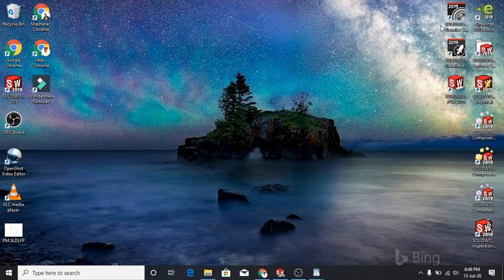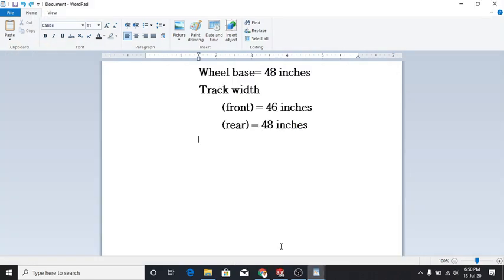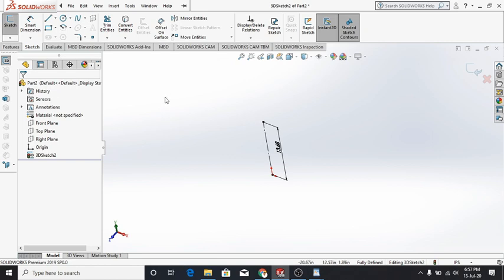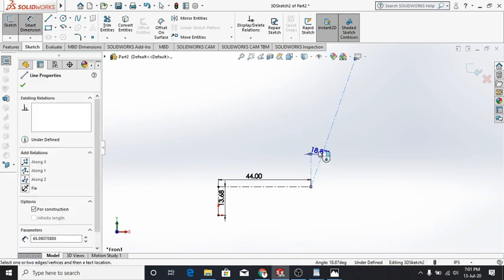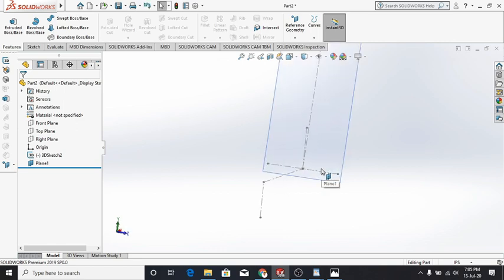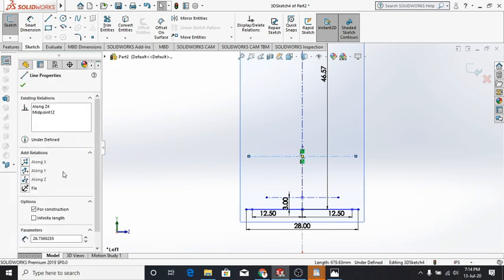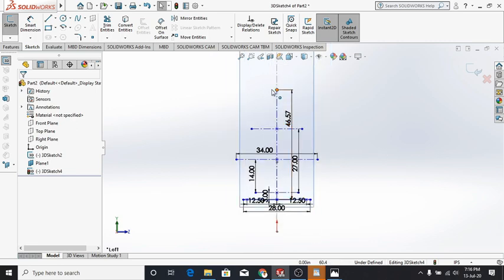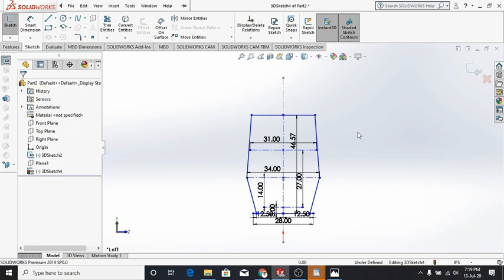How to build BAJA Rollcage in solidworks (Rear Roll Hoop), part-1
This video contains clear detailed explanation of how to make a baja rollcage by following all the rules and regulations provided by SAE BAJA India. By following the instructions given in the video, you can build a robust rollcage structure with 85 percentile driver dimensions. I have made the construction of the rollcage as simple as possile.